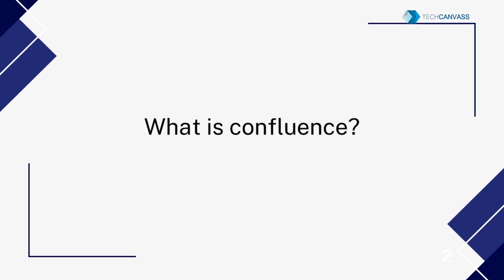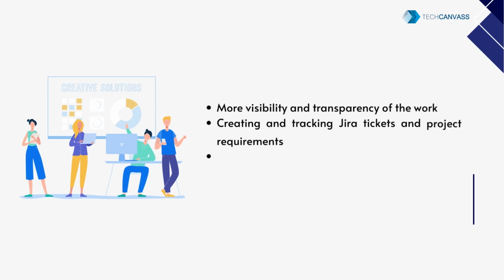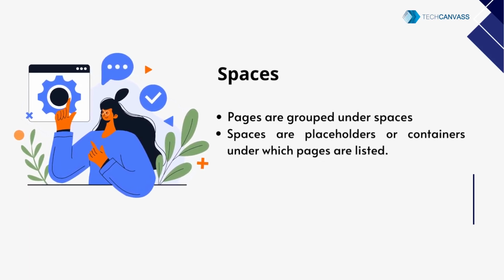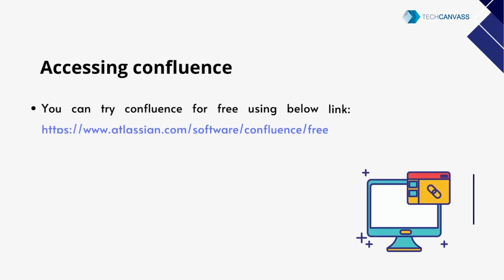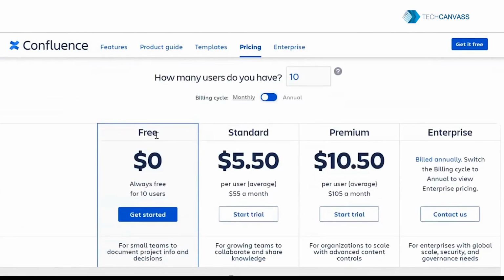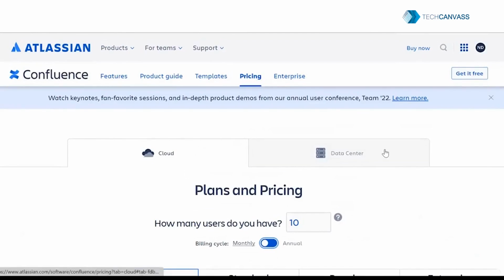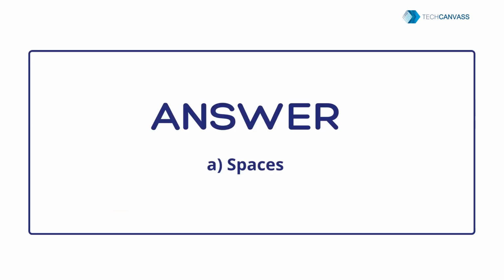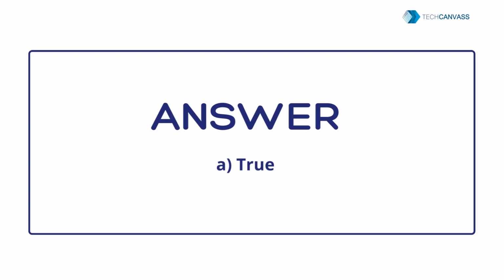Confluence Training - Introduction To Confluence Software Tool | Techcanvass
⋆Are you new to Confluence and want to learn how to make the most of this powerful collaboration tool? Look no further! This comprehensive Confluence Training program is perfect for beginners who want to get started with Confluence.

In this video, we will cover the basics of Confluence, including creating and editing pages, adding and organizing content, and collaborating with your team. Whether you are a project manager, software developer, or just someone who wants to improve your team's productivity, this Training will help you get up to speed with Confluence quickly.

✅00:00 - Introduction
✅00:46 - Table of content
✅01:16 - what is confluence?
✅02:58 - Basic concepts of confluence
✅04:22 - Accessing confluence
✅07:06 - quiz time

🔶 Introduction to Confluence:
In this section, we will introduce you to Confluence and cover the following topics:
⋆What is Confluence?
⋆Why use Confluence?
⋆Understanding the Confluence interface
⋆Navigating Confluence
⋆Creating a space

🔶 Creating and Editing Pages:
In this section, we will cover how to create and edit pages in Confluence, including:
⋆Adding and formatting text
⋆Adding images and videos
⋆Creating tables
⋆Using macros

🔶 Adding and Organizing Content:
In this section, we will cover how to add and organize content in Confluence, including:
⋆Adding attachments
⋆Using labels and tags
⋆Creating links
⋆Using page templates

🔶 Collaborating with Your Team:
In this section, we will cover how to collaborate with your team in Confluence, including:
⋆Commenting and feedback
⋆Using mentions
⋆Sharing pages
⋆Using page restrictions

By the end of this course, you will have a good understanding of the Confluence tool!

🔥Unlock New Opportunities with Techcanvass's Latest Training Courses!

TechCanvass offers Atlassian Confluence training courses to help individuals and teams master the usage and administration of Confluence. Gain expertise in creating spaces, organizing content, collaborating effectively, and utilizing macros to enhance productivity.